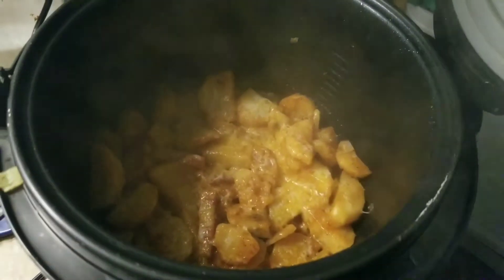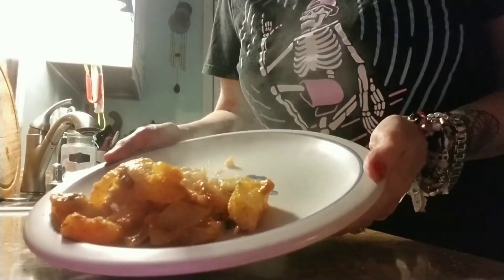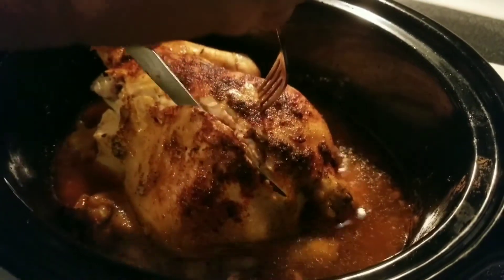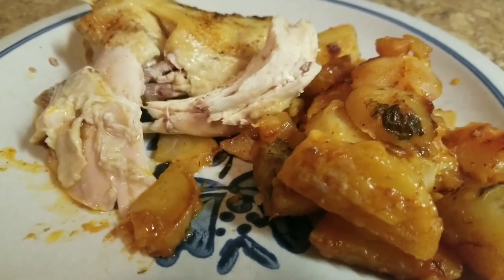Frozen Chicken Crockpot and Instapot potatoes. Too Easy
I really wish I had of recorded this from the beginning but I had no idea how it would turn out.

 I put a 6 pound frozen chicken in the crock pot with a stick of butter on top of it. I cooked it on high for about 4 1/2 to 5 hours.
 I let it rest on the counter.
I removed the lid, basted with its own juices, added about 3 tablespoons of adobo and 3 tablespoons of smoked paprika.
I put the porcelain part of the pot without the lid into the oven at 375 for 30 minutes.

 I cut up 4 peeled potatoes, added a 4th a cup of water, about 2 to 3 tablespoons of adobo as well as smoked paprika into the instapot on steam for 5 minutes. Then I added about a 1/2 a cup of shredded cheese and let it steam for a few more minutes.

 Salt and pepper to taste. Came out really good I was surprised